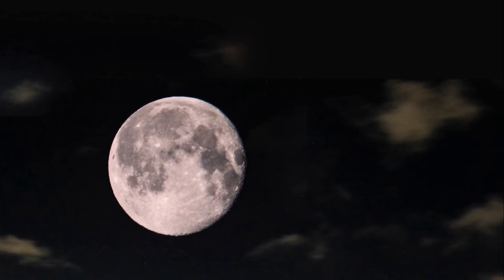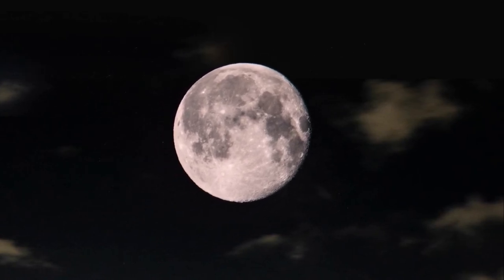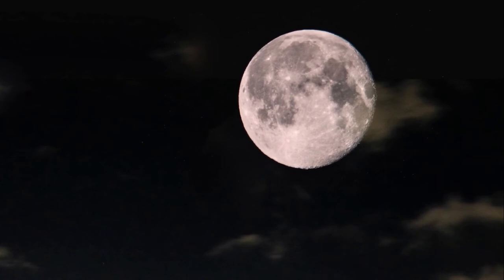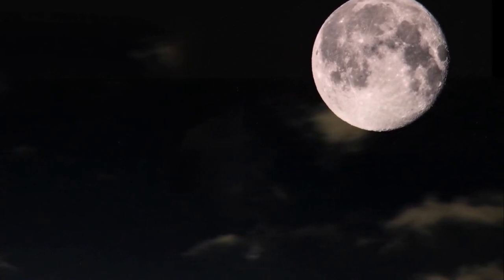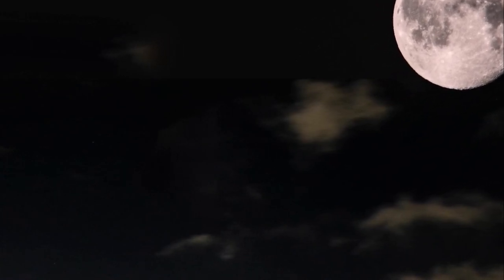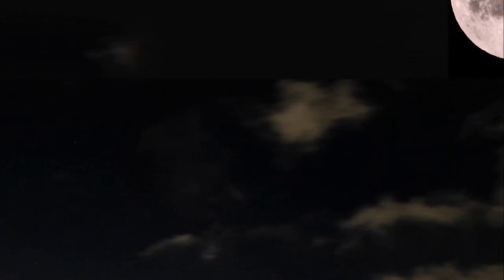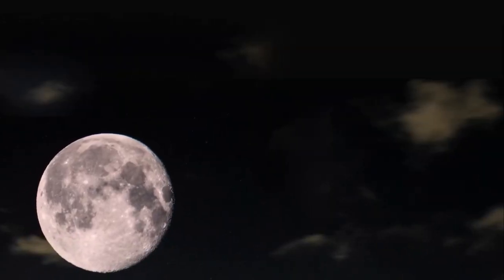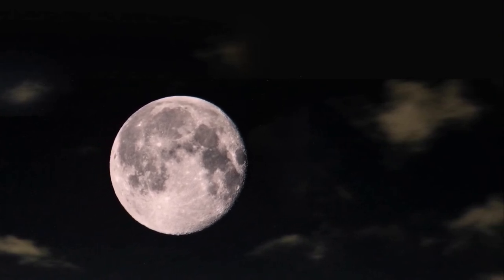Neville Goddard Lecture- All imagination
For those who enjoy listening to Neville lectures in hbis own voice. Here is a video I feel you will enjoy

This channel is about living your best authentic life as I guide you on your manifesting journey.  We all deserve to know that we are the creators of our own realities and learning how to consciously create, will help you to achieve your dreams faster and easier. My videos are all based on my own experiences and/or what I have learned over the years on my own manifesting journey. I am not a medical doctor and anything I mention should not be taken as medical advice.

TubeBuddy is a browser extension that lets you get more views and increase subscribers by providing you with tools that help you optimize your content in the fastest time possible.

video by Roy Kim from pexels.com